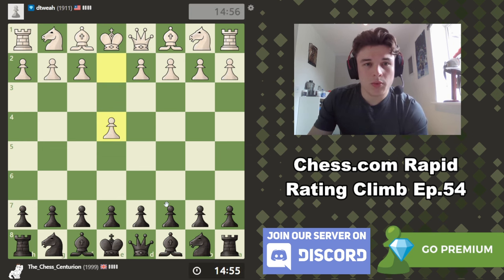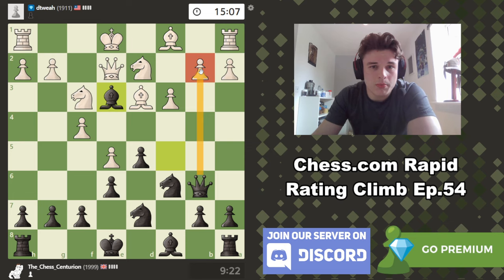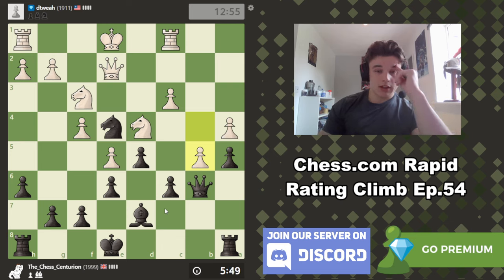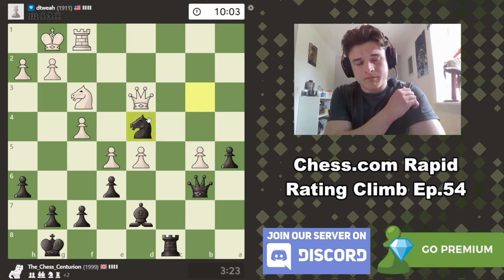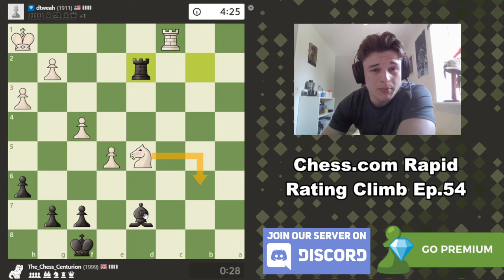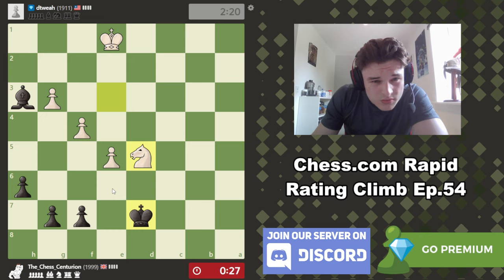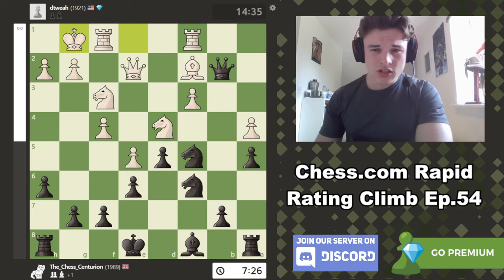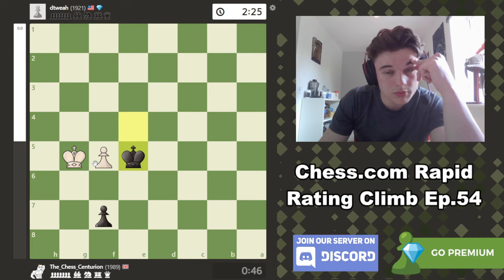2000 ELO on the Line...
Episode 54 of the rapid rating climb sees a Caro Kann Defense transpose to more of a French Defense structure after Nf6, e5, Nfd7 manoeuvre. I normally play a Karpov variation Caro Kann against the classical e4, d4, Nc3/d2 setup but I tried something different to try to hit 2000 ELO. Lets see if I can hit 2000 ELO with this Caro Kann / French Defense or if I will bottle it...